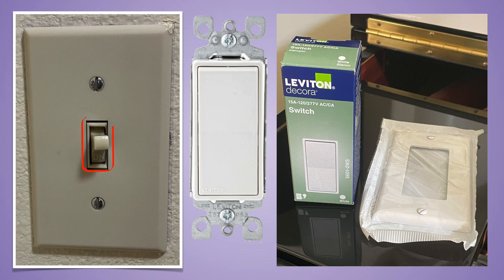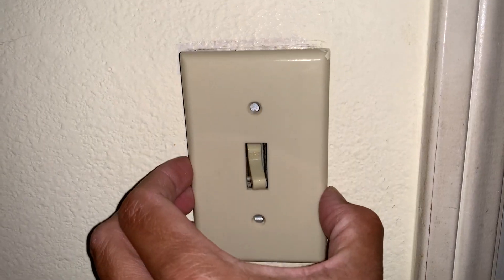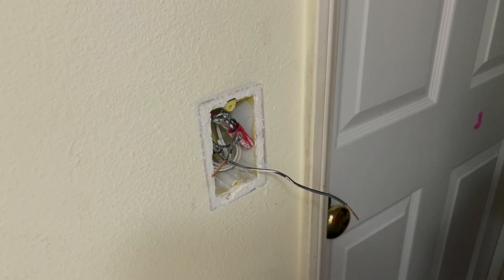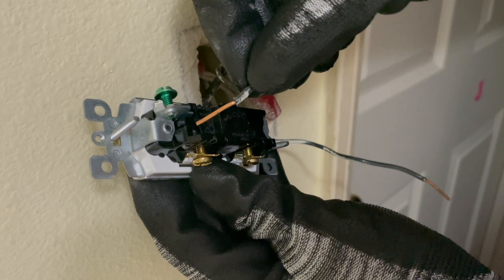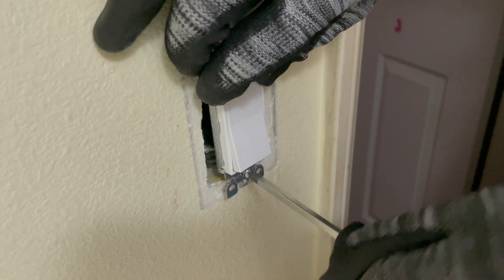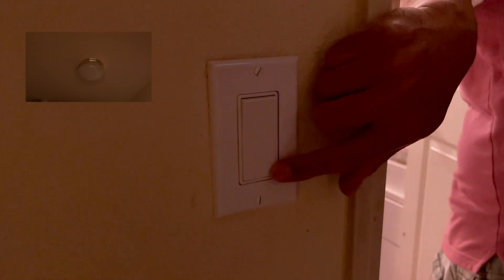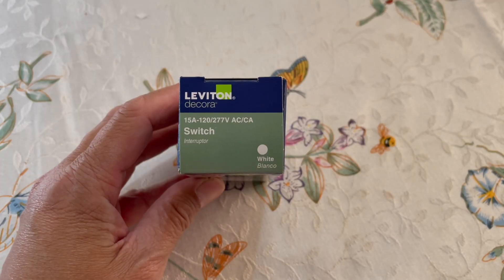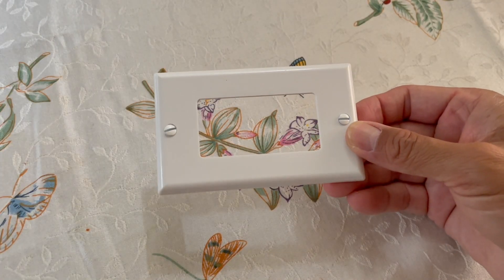How to replace a broken SINGLE POLE SWITCH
1. Single pole switch

This video provides step-by-step instructions on how to replace a broken single pole switch. It begins by   turning off the power at the circuit breaker and remove the wallplate and old switch. After carefully disconnecting the wires, the video demonstrates the quickwire method for installing the new switch, as it is the easiest method. Once the wires are positioned inside the junction box, the new switch is mounted and secured, followed by reattaching the wallplate. Then followed by testing the installations.. The video also includes an unboxing of the new switch and wallplate.